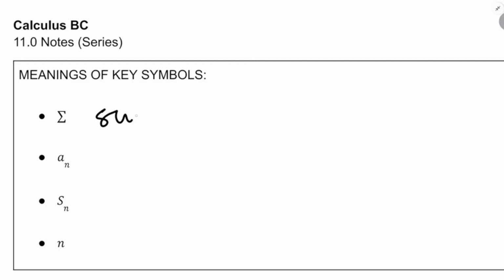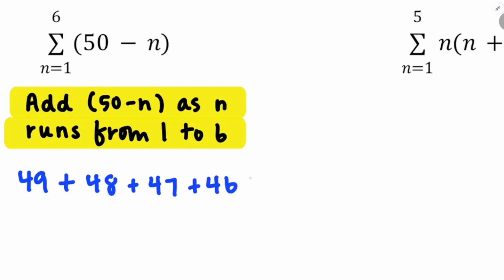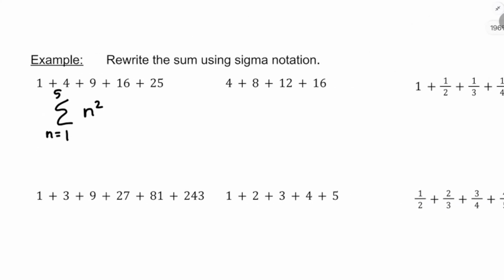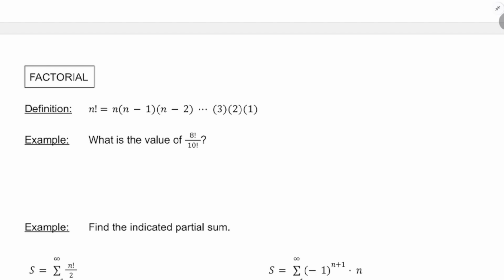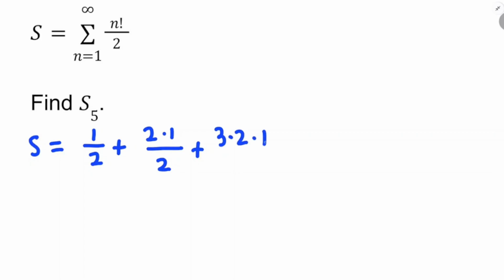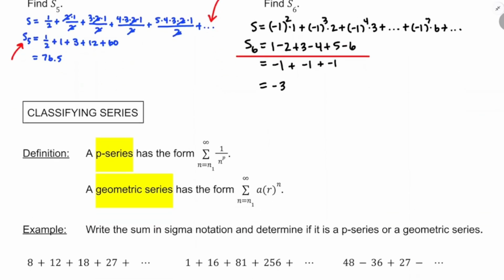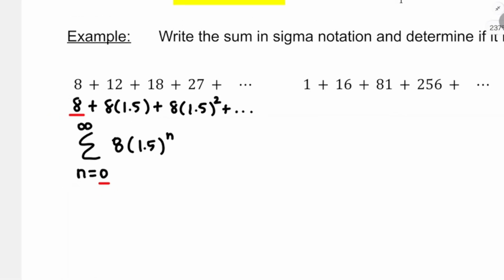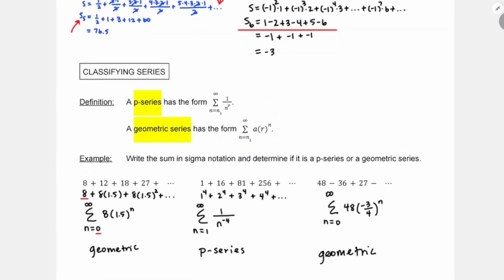The Basics of Series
key terminology and some practice problems to prepare for our unit on series